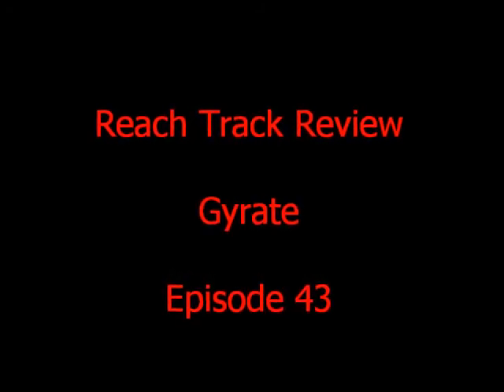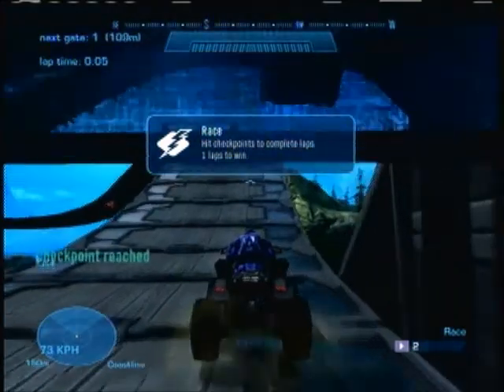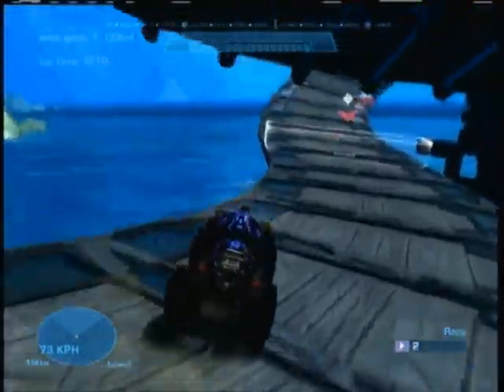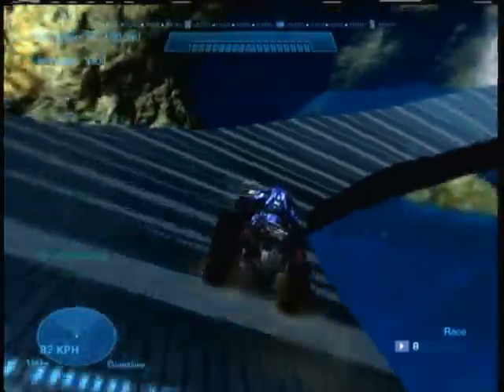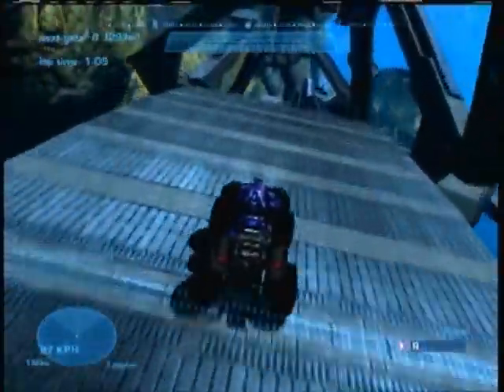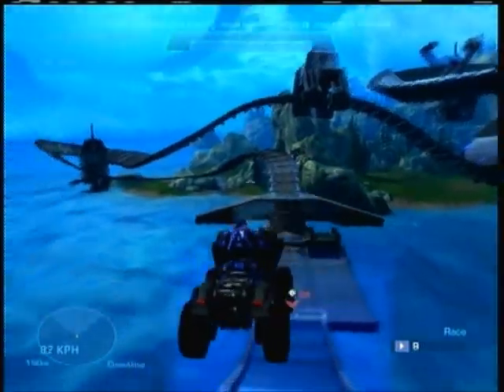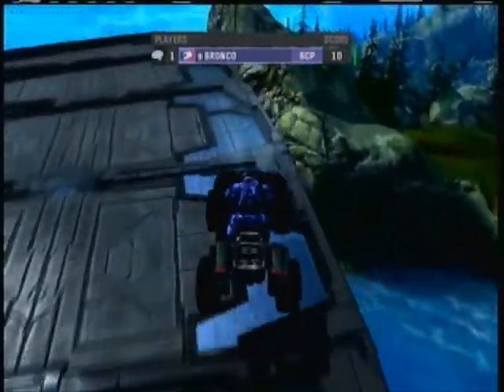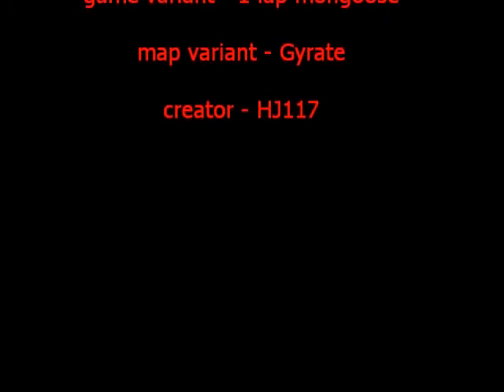Reach Track Review - Gyrate - Episode 43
Halo reach race track review -- game variant: 1 lap mongoose, map variant: gyrate, creator: HJ117

download link -